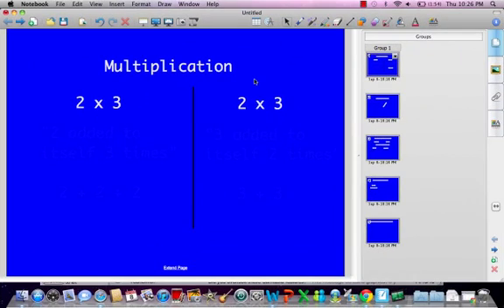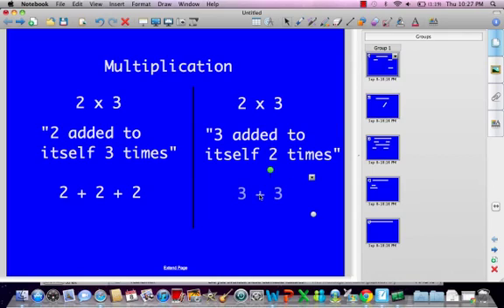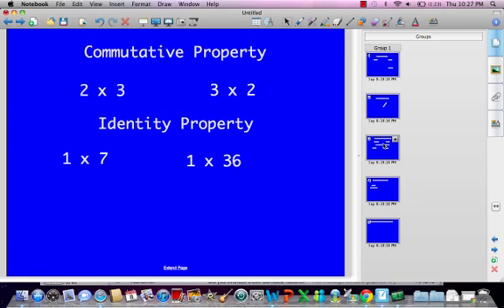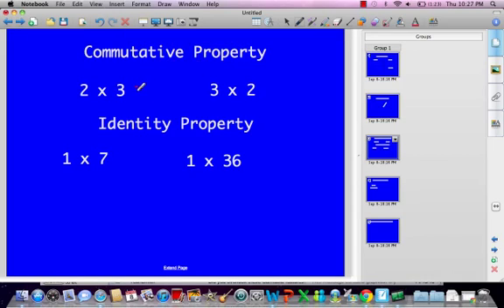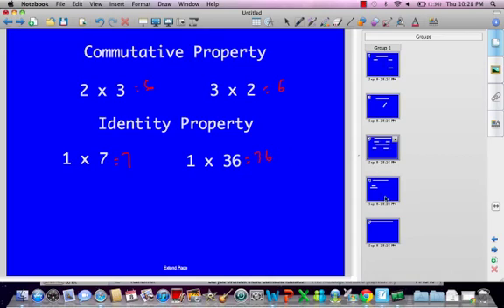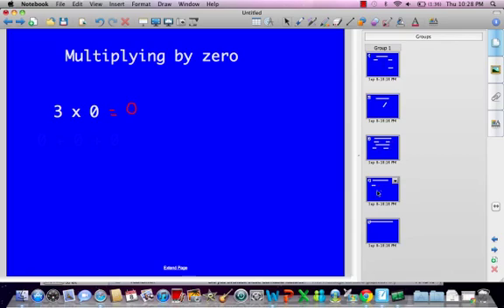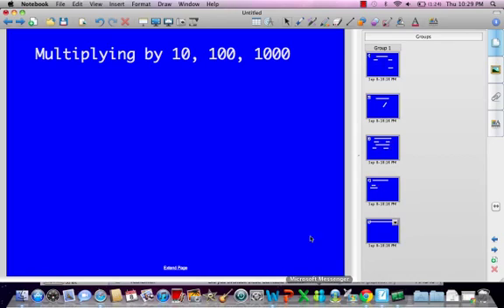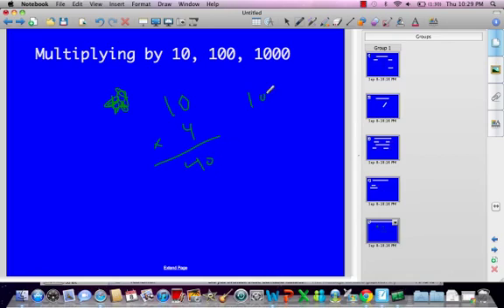Intro to Multiplication.mp4